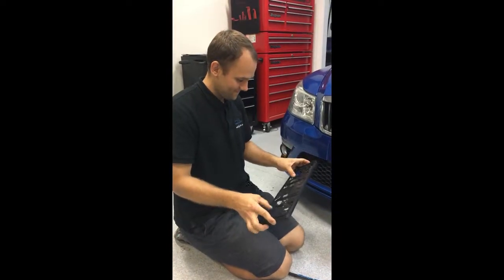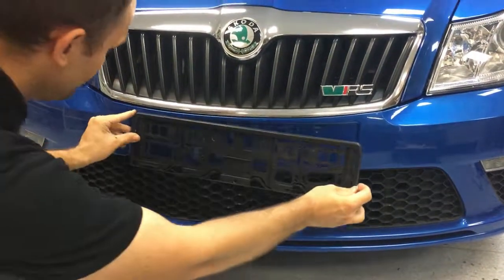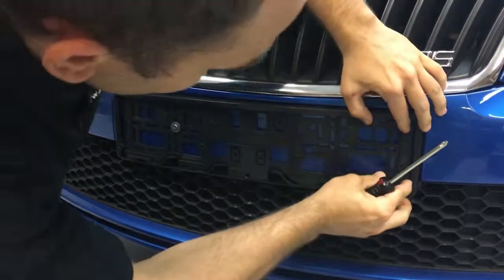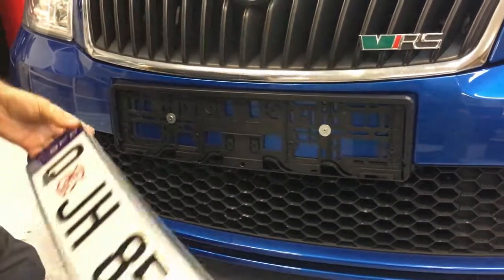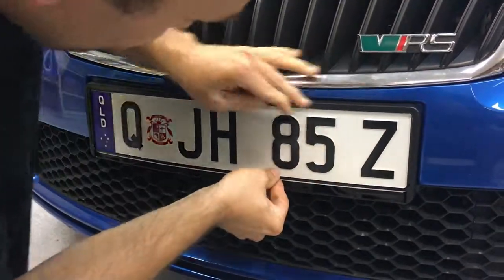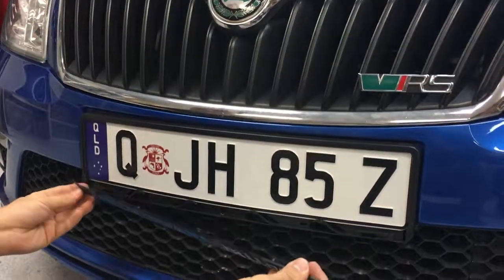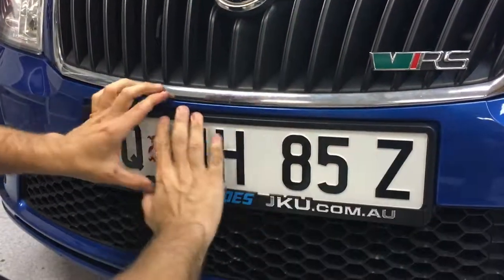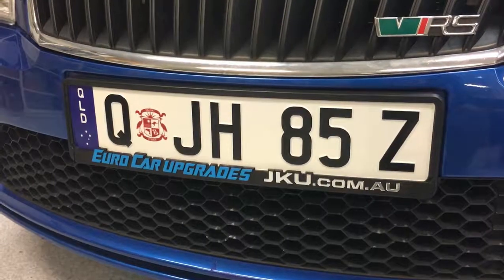Euro Classic Holder PPQ Personalised Plate Queensland Installation Instructions Euro Car Upgrades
Euro Number Plate Holder Frame Rego Registration no Drilling Click in 112mmx520mm Euro Classic Number Plates

Euro Classic Plates 112mm x 520mm

Euro number plate holder frame to suit Euro Classic Plates 112x520Nm
Number Plate Drilling not required
Elegant Slide in strip
Difficult to remove for a potential Thief without knowing the mechanism
Made in Europe from great quality plastic
3 Years Warranty
Silver logo as standard
Plate comes in a 5 kgs Satchel with Couriers Please
Price for a single Plate
If you want 2 plates, please order 2 items